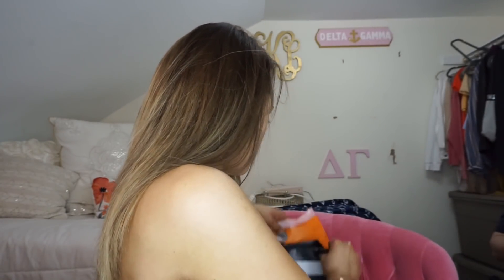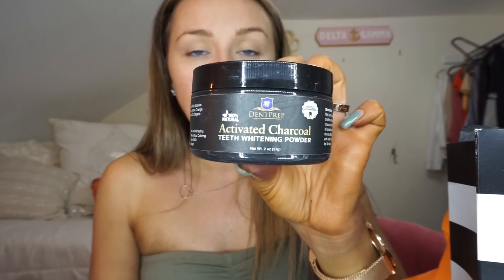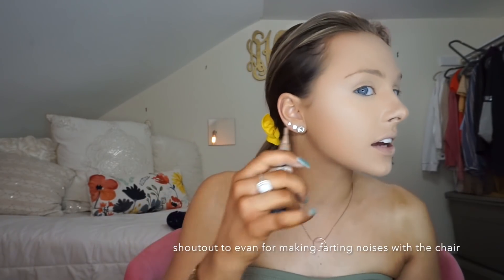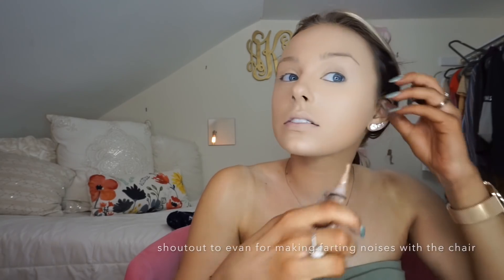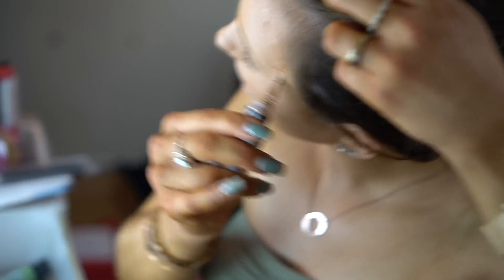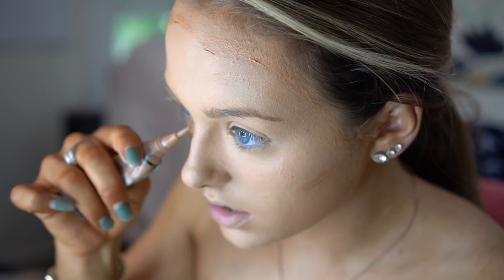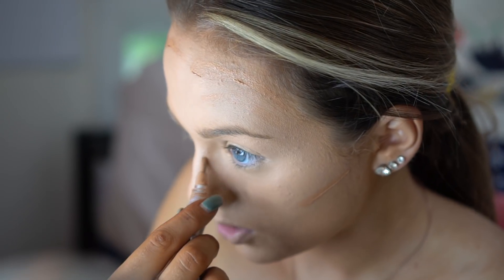Prom Look #2 & Must Have Products to Prep for Prom ll Amanda Louise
Here is my Prom Look #2 for you guys! I wore this dress myself, loved it, and got so many compliments on it!

I let you know about some of my favorite products to use for teeth whitening, self tanning, keeping your skin clear, and keeping yourself moisturized so your self tan and makeup go on perfectly for prom!
Everything I talked about will be linked down below!

I love you guys ENDLESSLY! And thank you so much for 89K! :))

feel free to send me cute letters or whatever you want and I'll open them on my instagram story/ possibly a video!!!

Princess Polly: "AMANDA"
Honey Bum: "ALXO"
CHIMI Eyewear: "AMANDALOUISE"
Peach Box: "amanda15"
WAVZWEAR: "ALOUISE15"
SheLove Wig: "SAVE20"

Camera: Canon a5100

Products Discussed in this video:
St Moriz Instant Self Tanning Mousse

Patchology Aquaflash Daily Gel Moisturizer

Bioderma Sensibio H2O Micellar Cleansing Water

Crest 3D White Toothpaste Radiant Mint 4.8 oz (3 pack)

DentPrep Teeth Whitening Activated Charcoal Powder

Mario Bedescu Rose Water

First Aid Beauty Ultra Repair Pure Mineral Sunscreen Moisturizer

Benefit Cosmetics The Porefessional Mini

L.A. Girl Pro Conceal HD Concealer, Green Corrector

Christian Dior Diorskin Forever Perfect Makeup Everlasting Wear Pore Refining Women's SPF 35 Foundation

Real Techniques Miracle Complexion Sponge, 0.9375 ounce (Pack of 2)

TARTE Shape Tape Concealer

L.A. Girl Pro Conceal HD Concealer, Almond

Morphe Deluxe Pointed Powder Makeup Brush (M527)

e.l.f. Perfect Finish HD Powder Sheer

Too Faced - Chocolate Soleil Matte Bronzing Powder (Milk Chocolate)

Too Faced Chocolate Soleil Medium/Deep Matte Bronzer

Benefit Cosmetics Hoola Matte Bronzer Travel Mini (.14 oz)

Milani Baked Blush, Luminoso, 0.12 Ounce

Laura Geller New York Gilded Honey Baked Gelato Swirl Illuminator

essence Pure NUDE Highlighter, 10 Be My Highlight

NYX PROFESSIONAL MAKEUP Micro Brow Pencil, Espresso

Anastasia Beverly Hills - DIPBROW Pomade - Caramel

Kat Von D Lock-It Makeup Setting Mist 120 mL

Almay Eyeliner - Black

Tweezerman Classic Lash Curler

Benefit Benefit roller lash super curling and lifting mascara - black

Invisible Transparent Band 3D Mink Fur Fake Eyelashes Women's Makeup False Lashes Hand-made Mink Lash 1 Pair Pack(TD01) (NOT THE ONES I WAS WEARING BUT SIMILAR)

House of Lashes Eyelash Adhesive Clear White

NYX Professional Makeup Liquid Suede Cream Lipstick, Sandstorm

Buxom Buxom Full-On Lip Cream - White Russian

Kopari Coconut Lip Glossy